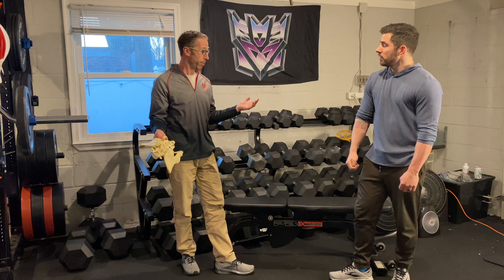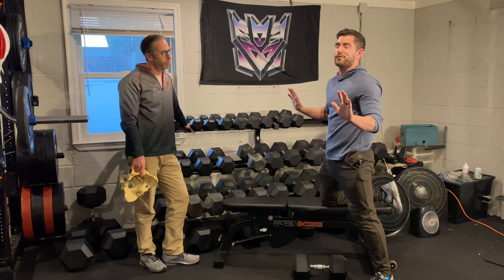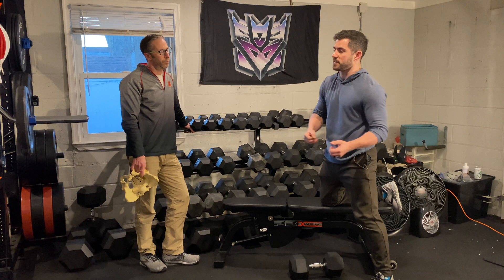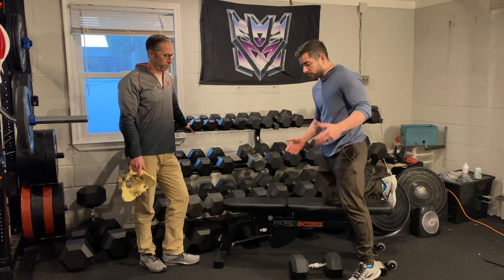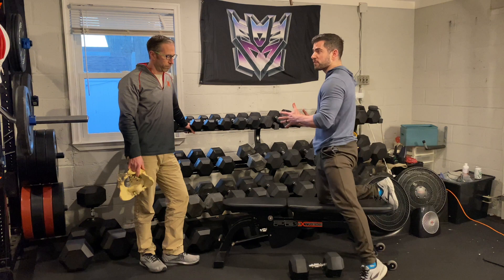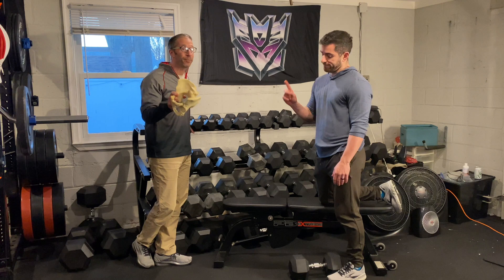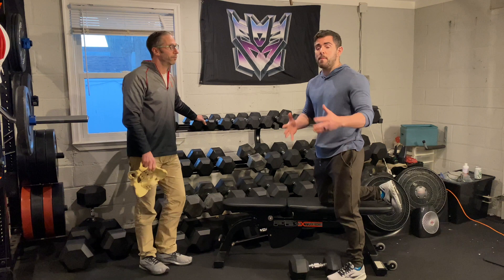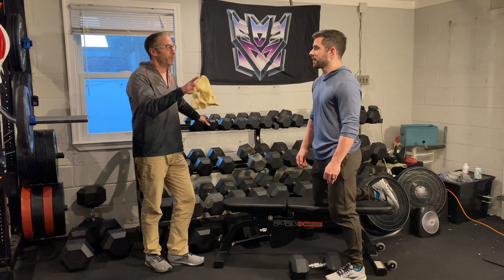How to Dumbbell Row Effectively: A Very Deep Dive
Rua Gilna, Instagram: thebiomechanist
The single arm dumbbell row is a great gym exercise to build mass in your back and arms, but it can be done in a better way than typically taught. In this video we discuss how Postural Restoration Institute principles can be used to perform a better, safer, more effective dumbbell row.